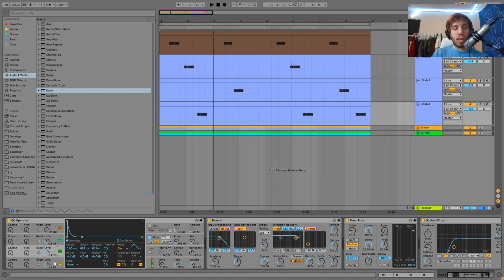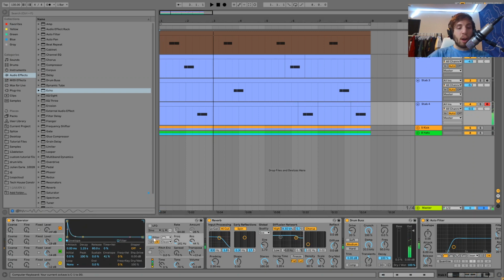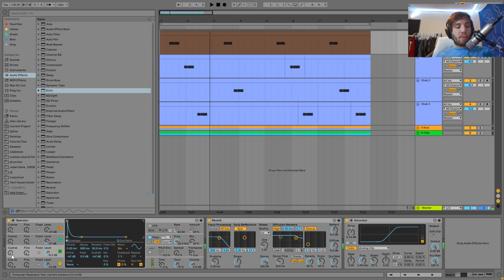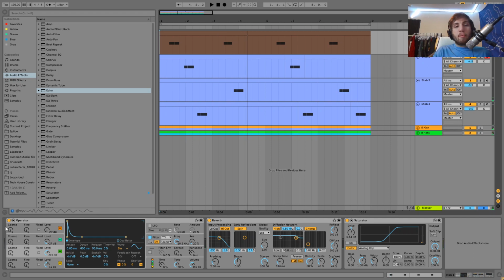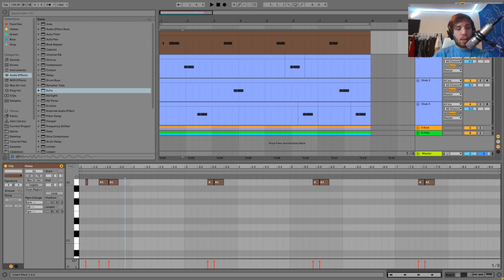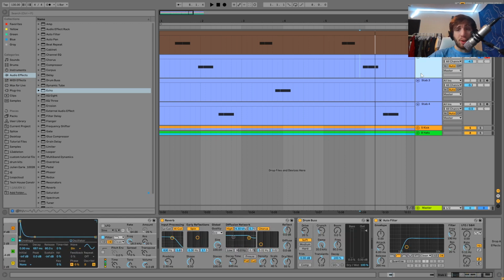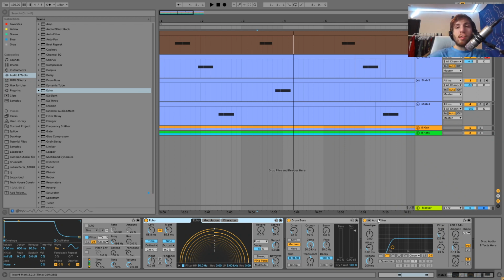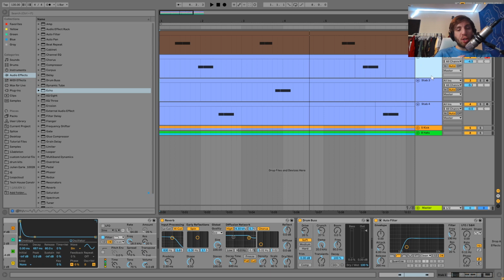How To Make FAT Techno Bass Stabs [Free Samples/Presets]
This video is about how to techno stabs